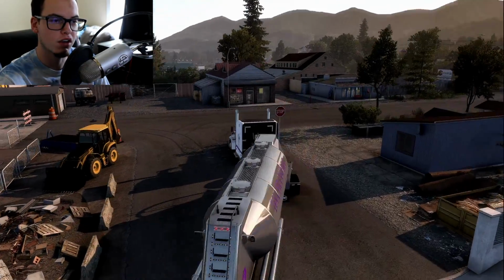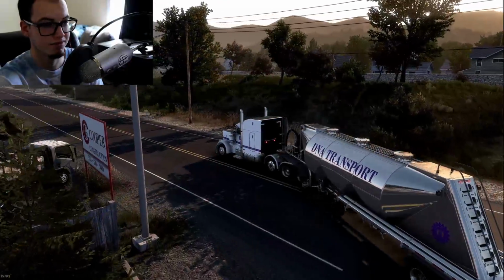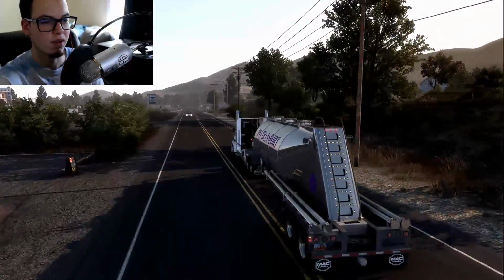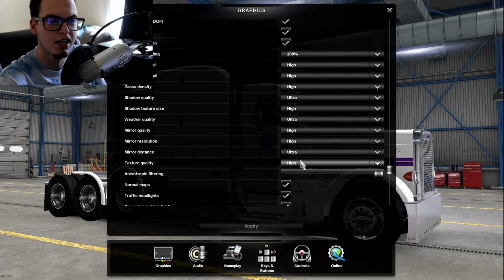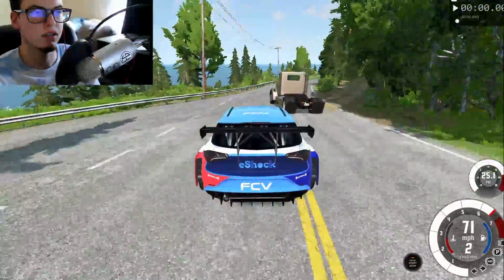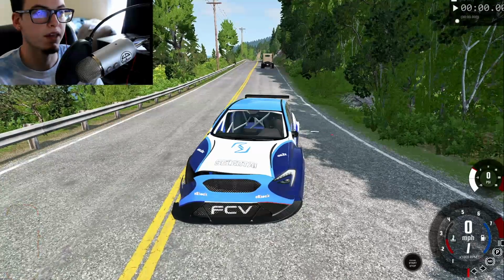ATS, AC, ACC, Beamng, and FH4 All in One Video! - Testing My Gaming PC (Vlog #10 Follow-up)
In today's video I test my new PC's capabilities in all of the games I play the most! I was pleasantly surprised by how well the new computer handled, and already can't wait for my next gaming video to be up on the channel!

0:00 - Intro
0:50 - American Truck Simulator
3:52 - Assetto Corsa
6:01 - Assetto Corsa Competizione
8:48 - Beamng.drive
11:11 - Forza Horizon 4

If you enjoy my content on YouTube, consider following me on other platforms!